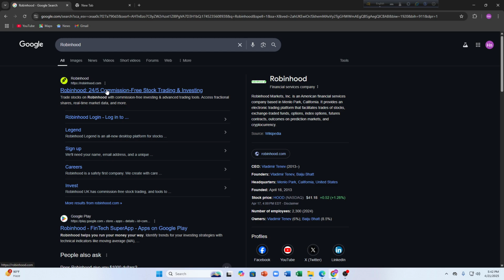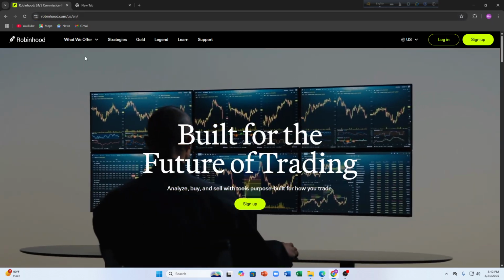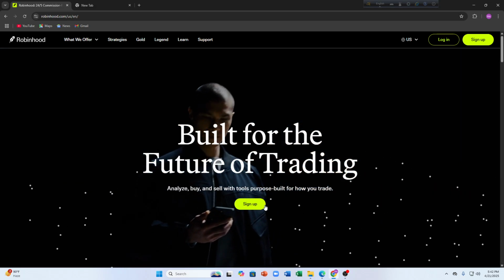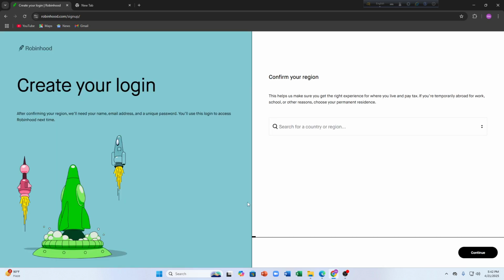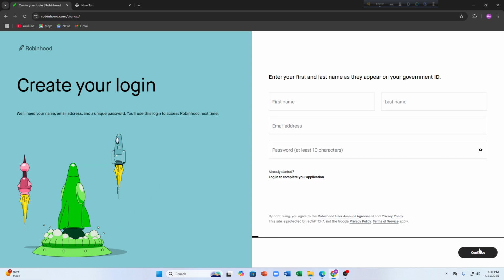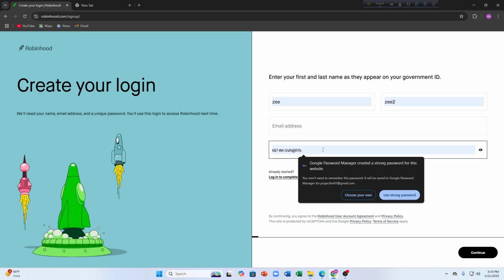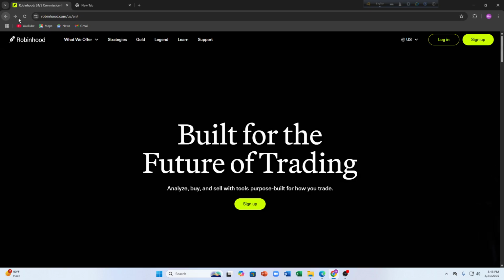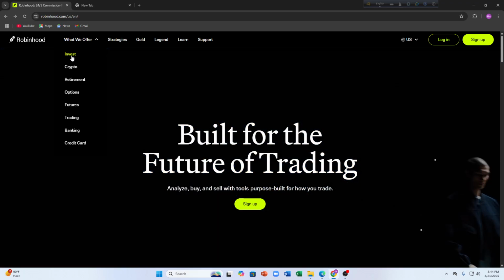How to Verify Your Debit Card On Robinhood - 2025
In this video, we'll show you how to verify your debit card on Robinhood, step-by-step, to ensure smooth and secure transactions on your account. Whether you're new to Robinhood or just need a refresher, this easy guide will help you complete the verification process quickly.